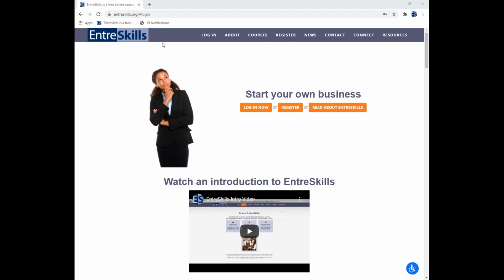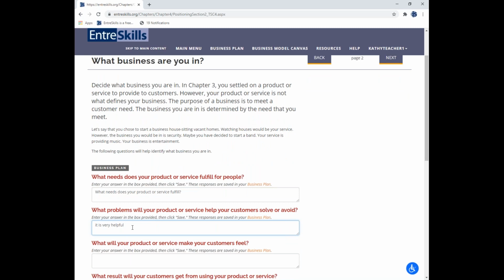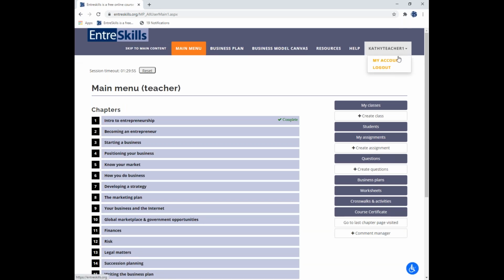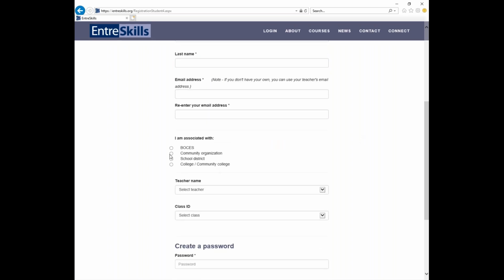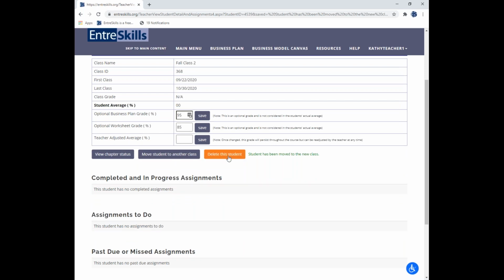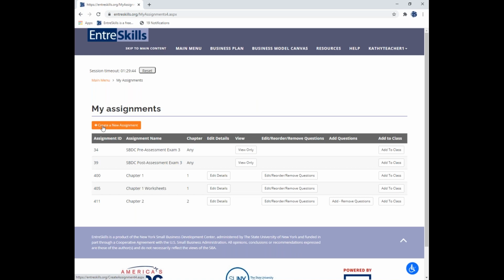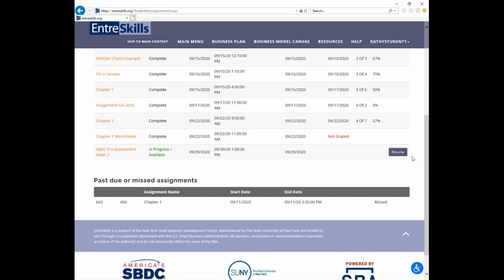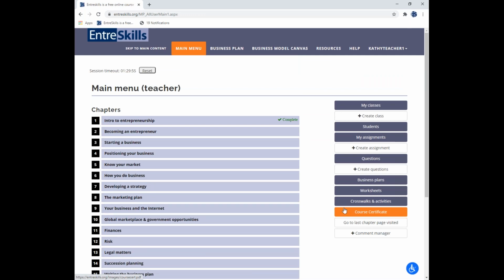EntreSkills for Educators: An Overview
This webinar provides you with an overview of EntreSkills for Educators. Topics covered include:

-Registering for an educator's account
-Creating classes and student registration
-Reviewing the program's content
-Creating and assigning tests and assignments
-Viewing your students' work

EntreSkills is a product of the New York Small Business Development Center.